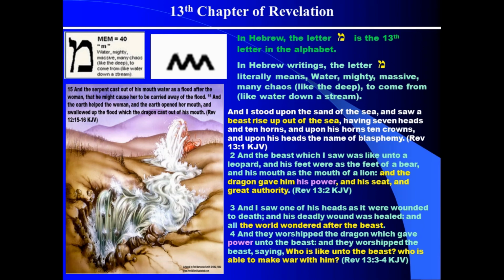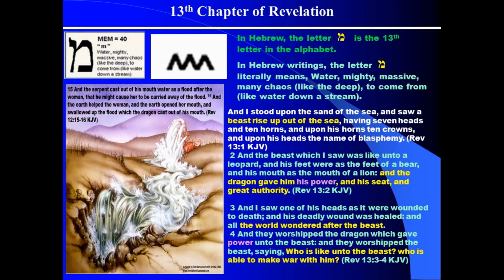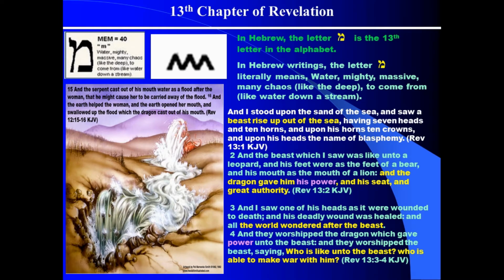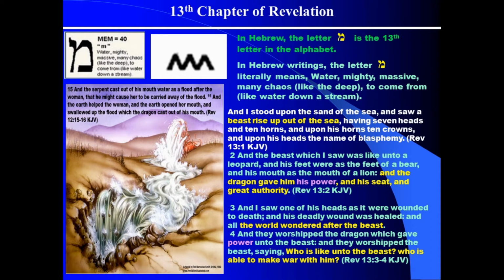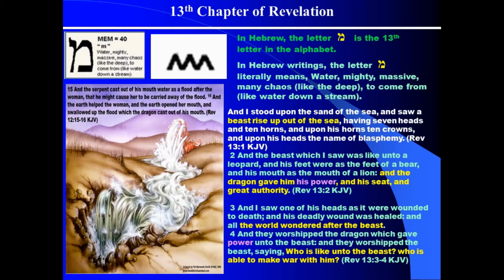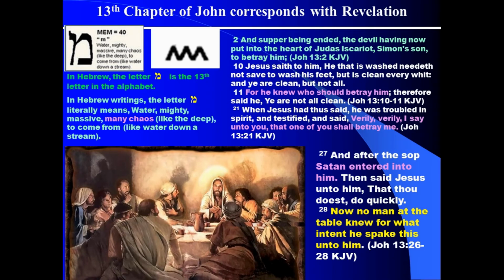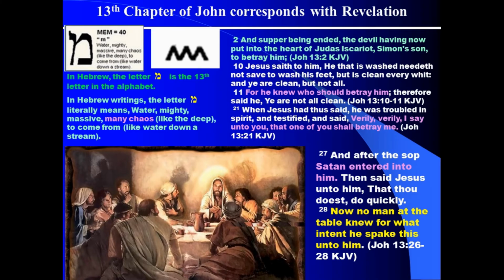Hebrew Letter Mem and Biblical Connections to John's Writings